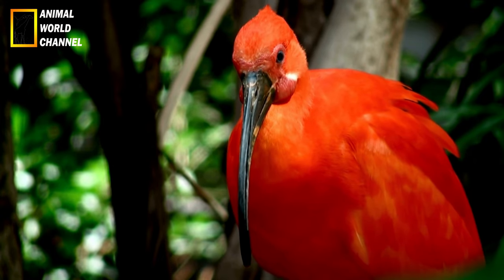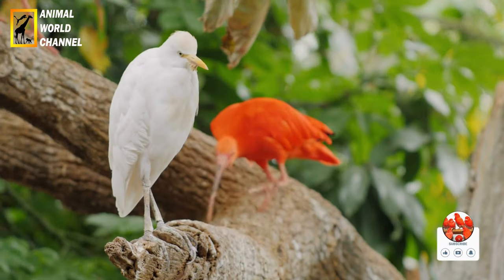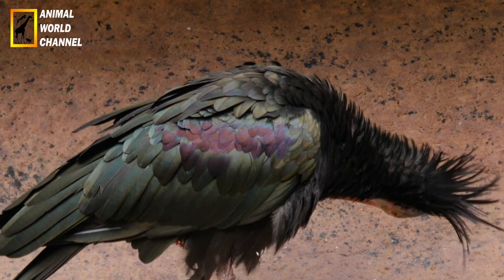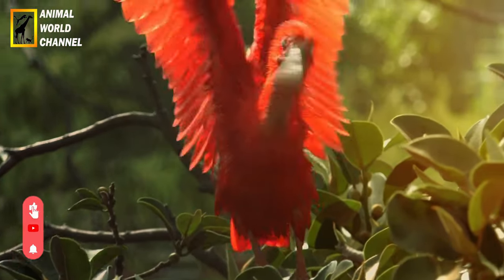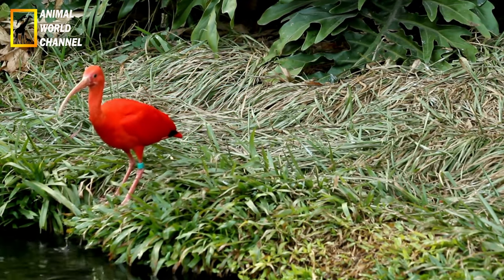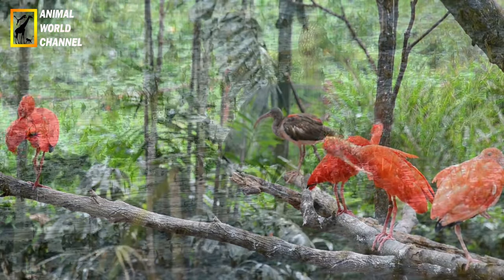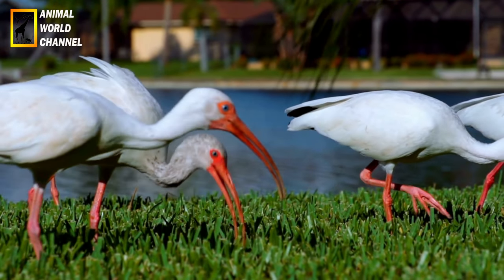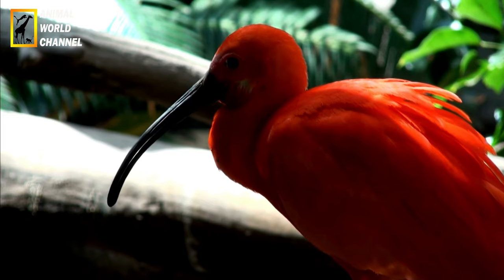Les ibis : symboles de sagesse et de renouveau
Les ibis sont des oiseaux de taille moyenne à grande appartenant à la famille des Threskiornithidés. Ils se distinguent par leur apparence élégante et leurs becs longs et courbés caractéristiques. Ils sont présents dans différentes régions du monde, notamment en Afrique, en Amérique, en Asie, en Europe et en Australie.
Les ibis se distinguent par leur plumage souvent blanc, gris ou noir, avec des variations selon les espèces. Certains ibis présentent également des couleurs vives sur le visage, le cou ou les ailes. Leur bec est long et mince, légèrement courbé vers le bas, ce qui leur permet de sonder et de fouiller dans l'eau ou la boue à la recherche de nourriture.
Ces oiseaux sont souvent associés aux zones humides, tels que les marais, les lagunes, les rivières et les étangs. Ils sont adaptés à la vie aquatique et se nourrissent principalement de poissons, de crustacés, d'insectes, de mollusques et d'autres petites proies qu'ils trouvent dans l'eau ou le sol.
Les ibis sont généralement grégaires et forment des colonies ou des groupes de taille variable. Ils peuvent se rassembler en grand nombre lors des migrations ou de la recherche de nourriture. Leur comportement social est complexe, avec des interactions telles que le nettoyage mutuel des plumes, les parades nuptiales et les affrontements territoriaux.